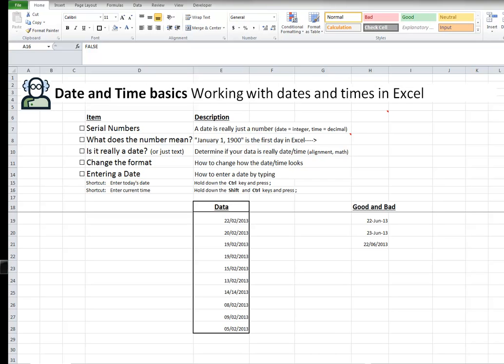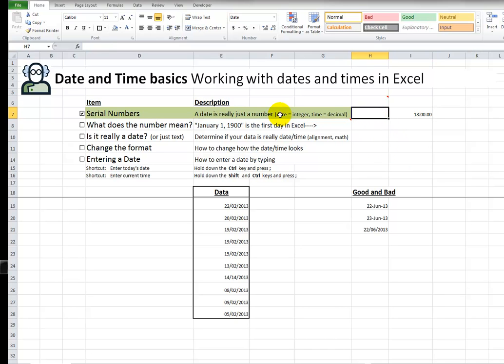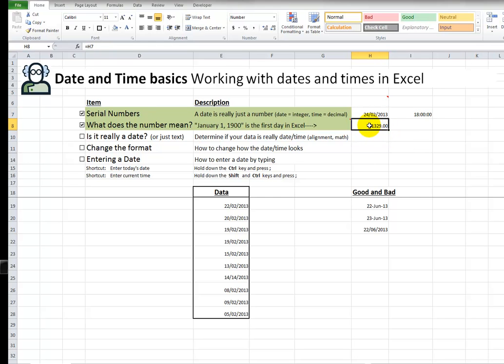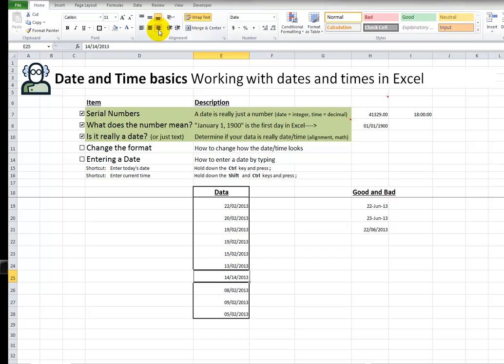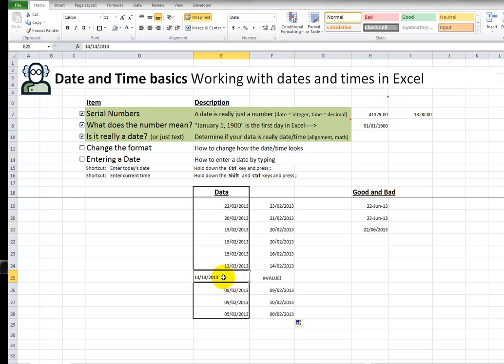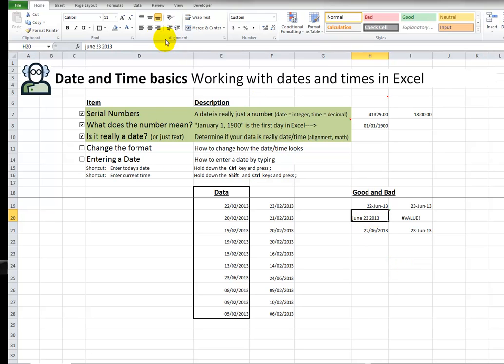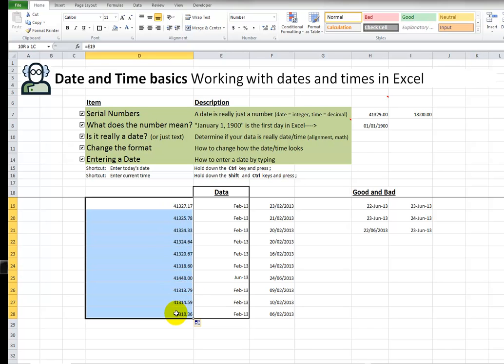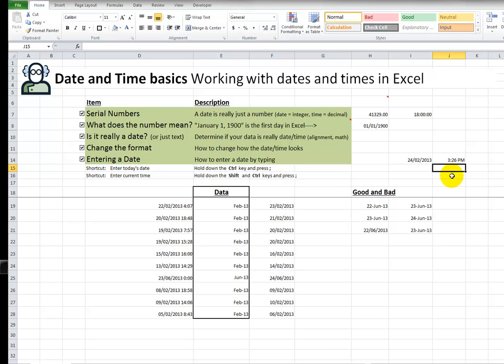Video 00024 Intro_Working with DATE and TIME_in Excel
Learn how Excel handles dates and times.  Find errors in your date values.